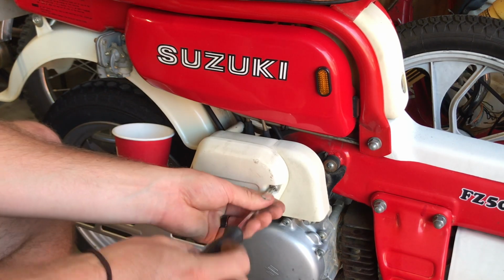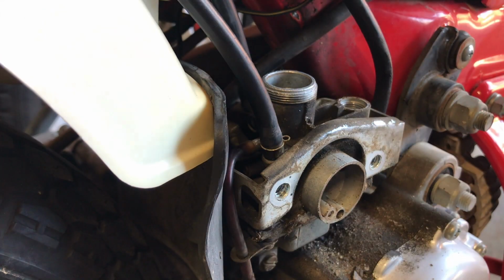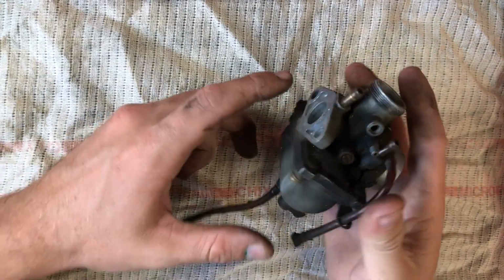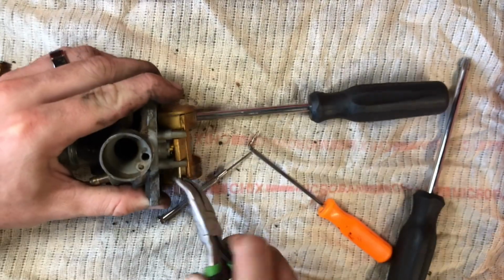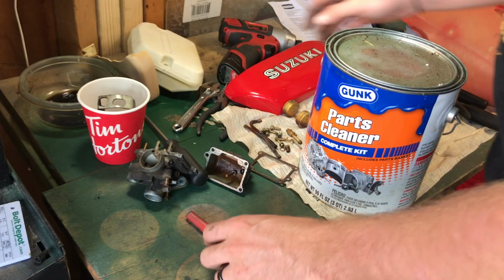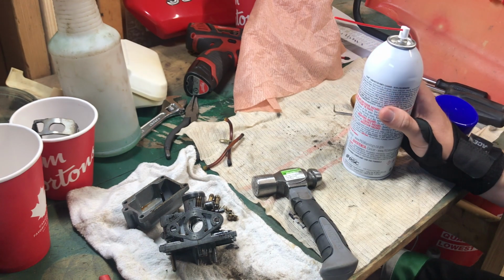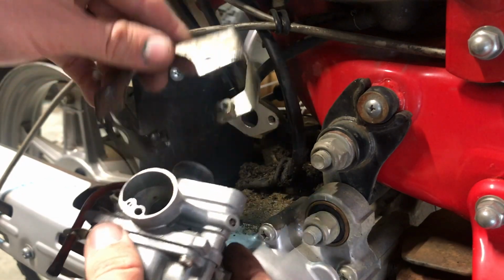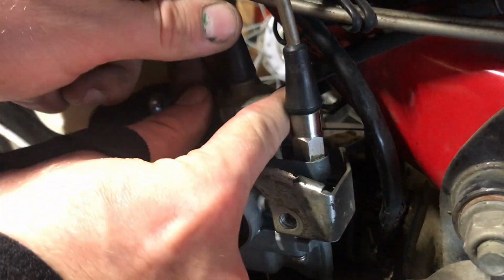1980 Suzuki FZ50 Carburetor Cleaning ( Carb Cleaning For Mopeds / Scooters )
~ 1980 Suzuki FZ50 carburetor information
~ Proper throttle care
~ In depth carb cleaning / rebuild